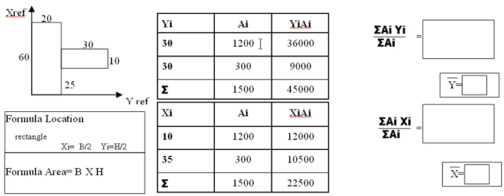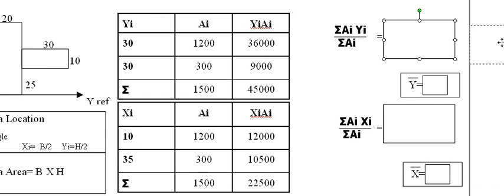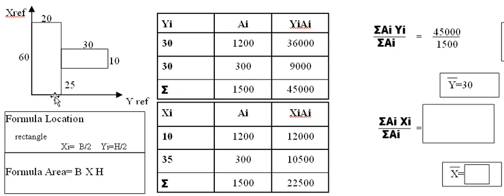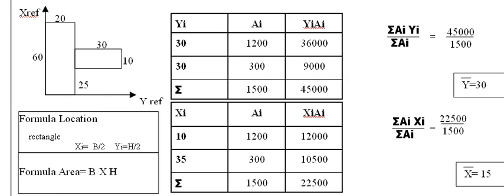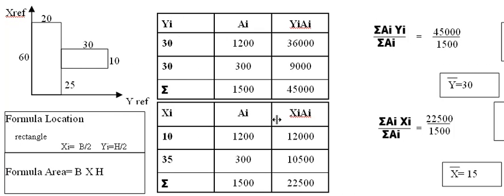Centroid Tutorial 3 rectangle 001